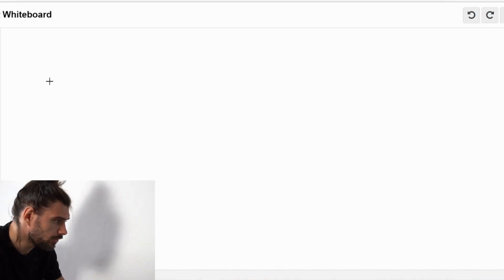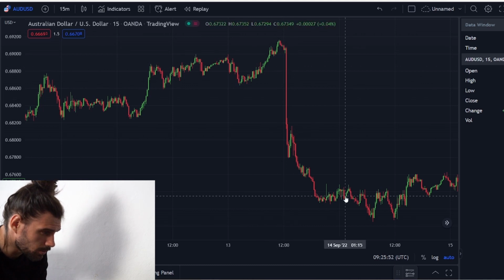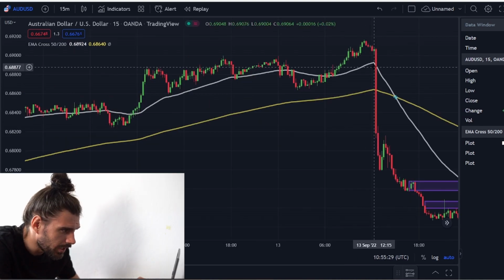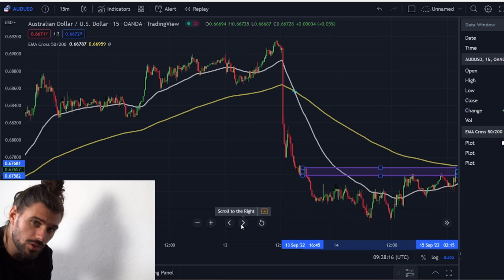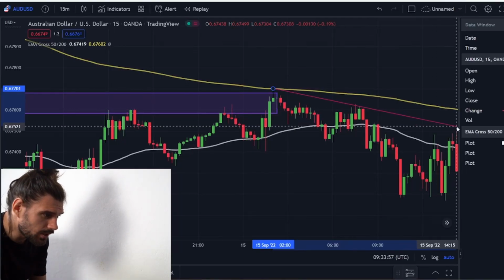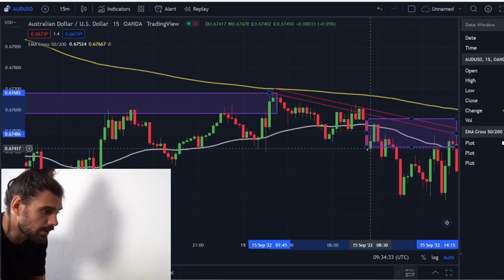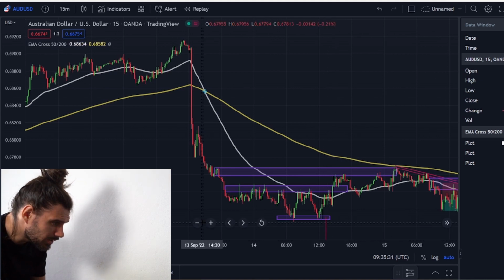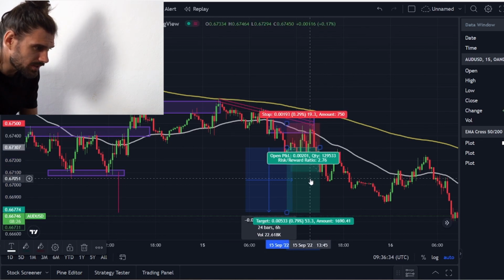The Secret MACD Trading Strategy To Make $ 1000 A Month Trading Forex